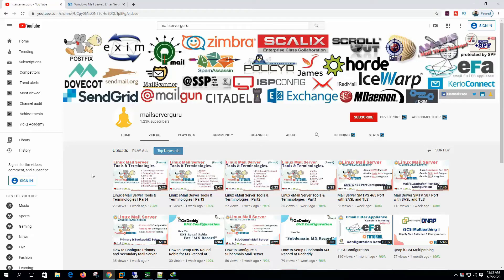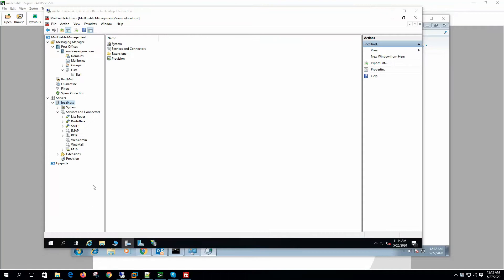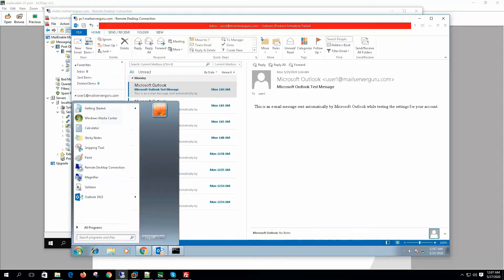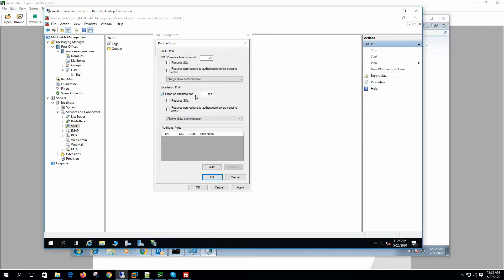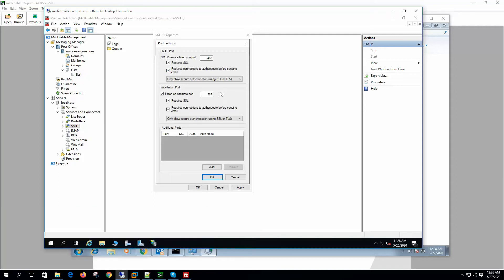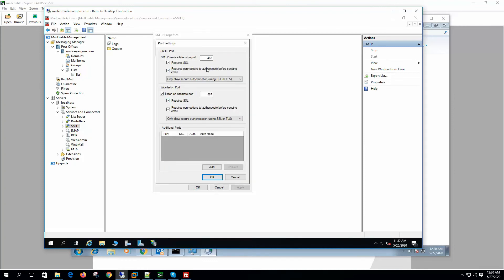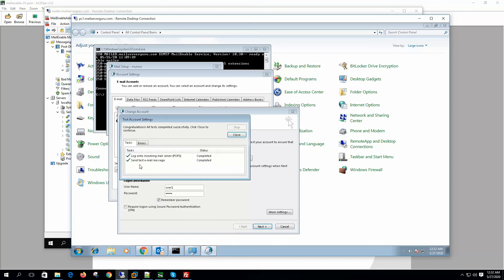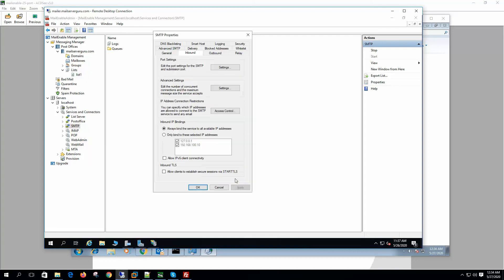MailEnable Submission Port 587 and SMTPS 465 Port With SSL/TLS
In this video, I have demonstrated How to Configure MailEnable Submission Port 587 with SSL/TLS and MailEnable SMTPS 465 Port with SSL/TLS. This is used to send secure emails from the mail client.

MailEnable is a feature-rich and free mail server for the Windows operating system. It's a safe and reliable mail server. All of the SMTP Protocol Security features are included in MailEnable. For email transmission, we can securely communicate with the server.

Here, We've installed and set up SSL on MailEnable. SSL Installation requires the use of an IIS Web server, that's why we configured SSL on IIS at first. After that, we set up STARTTLS on mailenable. We saw, how mailenable displays its authentication options at the TELNET Session and how STARTTLS behaved. With the client, STARTTLS does not enforce SSL/TLS. On MailEnable, the client can opt-out of using SSL/TLS. It enforces SSL/TLS for clients when we configure mail submission port 587 and SMTPS 465 port with SSL Requires Options checked. For the authentication check, we only allowed SSL/TLS connectivity, which is referred to as secure authentication.

Chapters:
00:00 MailEnable SSL/TLS SMTPS Overview
00:48 MailEnable SSL Certificate Creation
01:37 MailEnable SSL Certificate Configuration
03:15 MailEnable SSL with 25 port
04:35 MailEnable SMTPS Port 465 Configuration
05:38 MailEnable Submission Port 587 Configuration